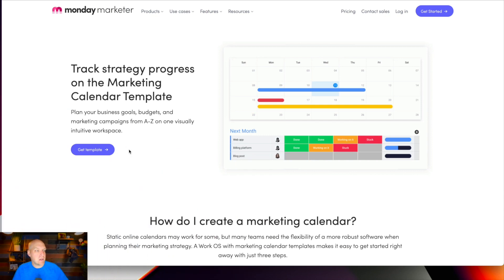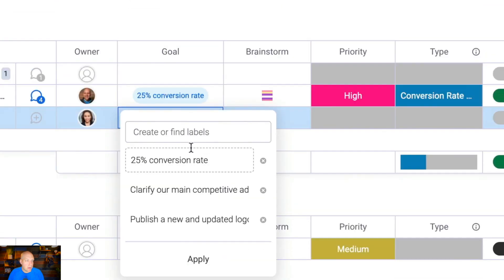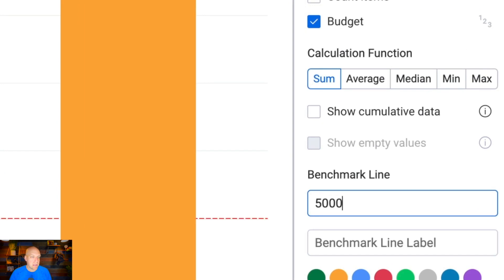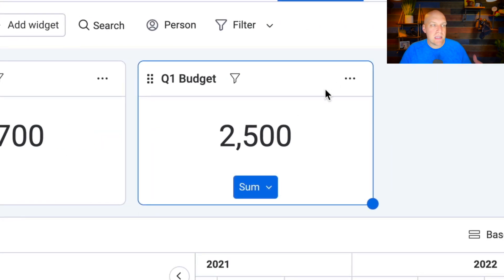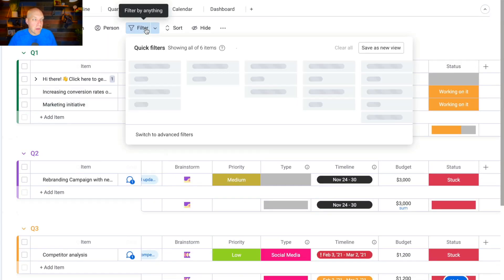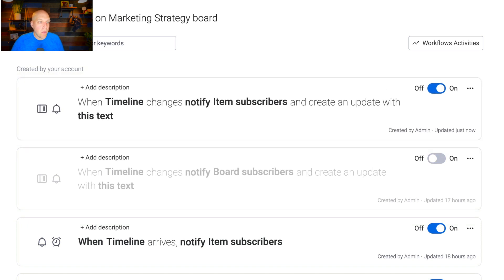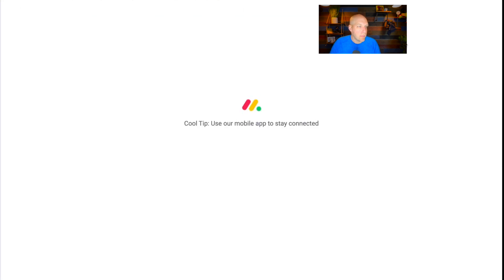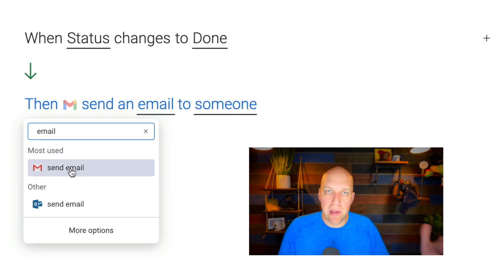Easy Marketing Calendar (Free Template)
Static online calendars may work for some, but many teams need the flexibility of a more robust software when planning their marketing strategy. A Work OS with marketing calendar templates makes it easy to get started right away with just three steps.

Table of Contents:
0:00 Easy Marketing Calendar (Free Template)
0:31 What i Monday.com?
1:24 Conversations with the Team
2:23 Filter Views
4:37 Dashboard & Widgets
5:43 Different Filters
6:54 Workflows & Automations
11:16 More tutorials